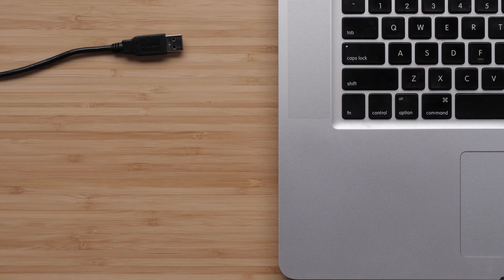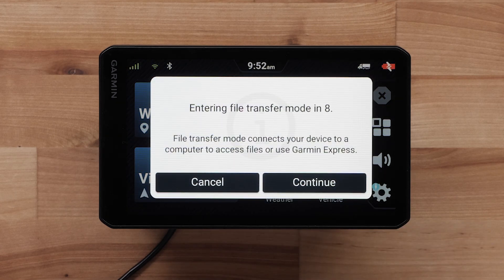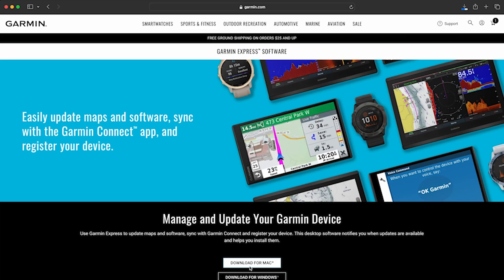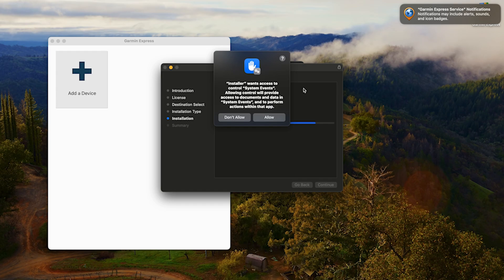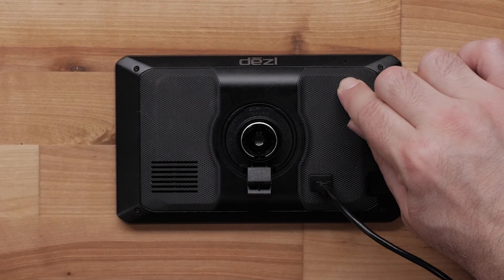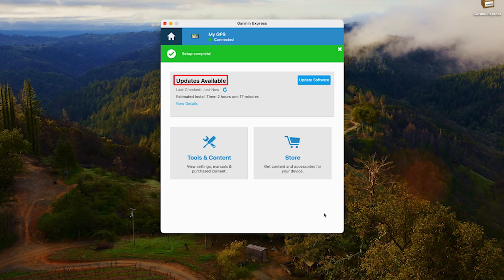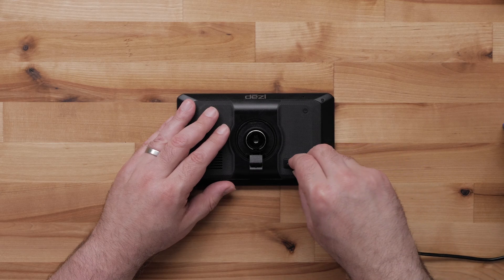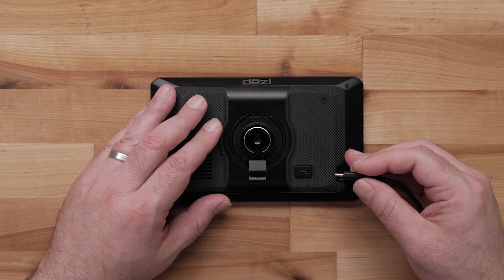Automotive Map Updates (Mac) | Garmin Support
Learn how to update the mapping on your Garmin Automotive device using your Mac.

0:00 - Introduction
0:57 - Connecting Device to Computer
2:42 - Getting to Garmin Website
3:17 - Downloading Garmin Express
4:06 - Installing Garmin Express
5:11 - Adding Device to Garmin Express
6:58 - Starting Device Updates
8:51 - Not Enough Space for Map Update
9:26 - Map Update in Progress